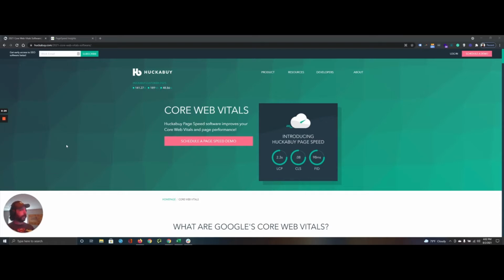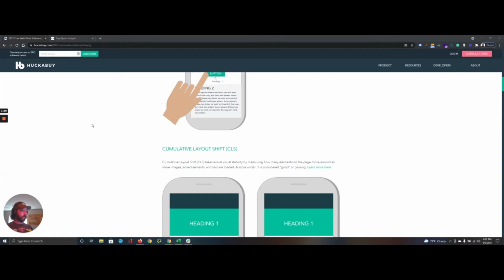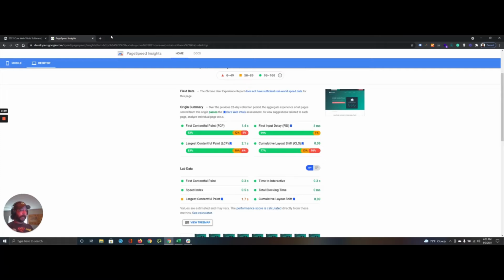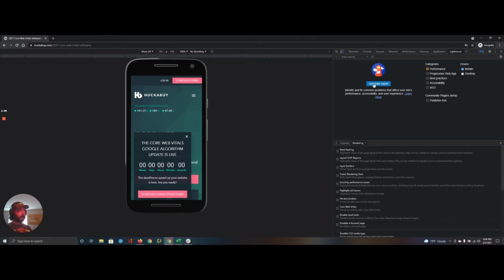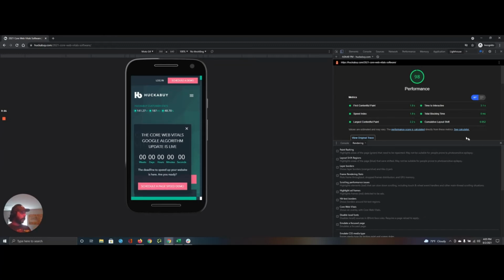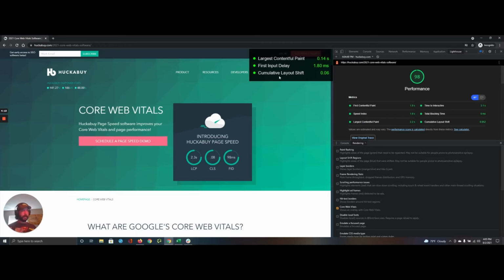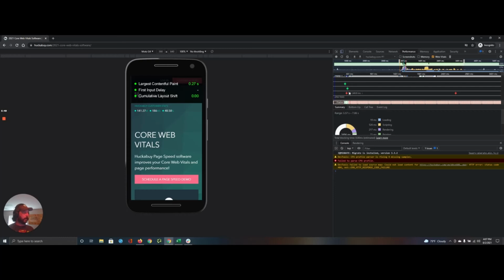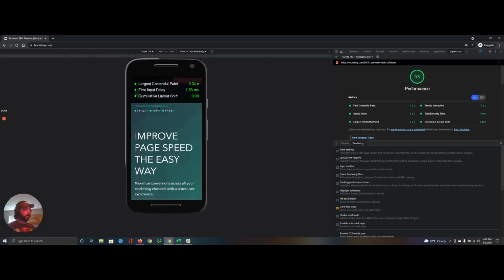The Easiest Way To Check Core Web Vitals on ANY Website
Core Web Vitals scores are calculated based on field data from the Chrome User Experience report. With that said, there is additional worthwhile lab data to reference on the journey to improving Largest Contentful Paint, First Input Delay, and Cumulative Layout Shift scores. We will look at both data in this section, as well as Google tools and reports you can easily access and use to measure, monitor, and fix these scores on your website.